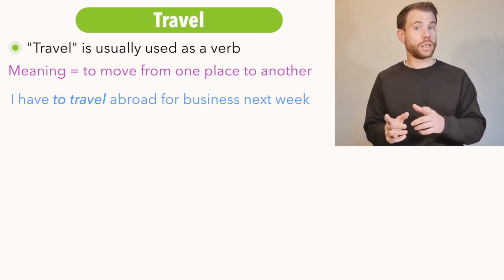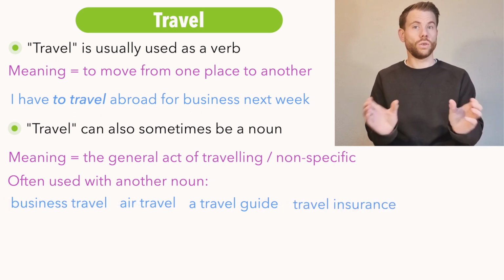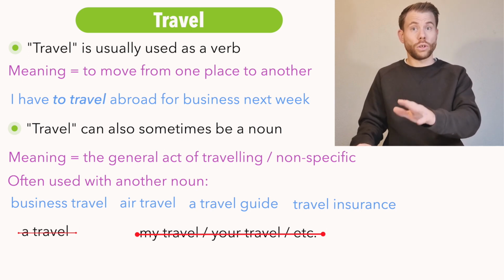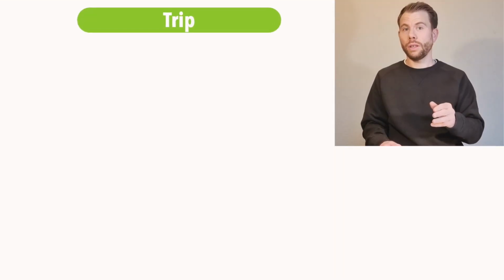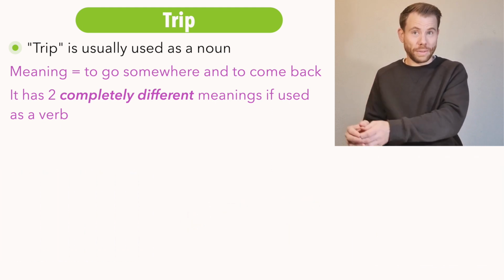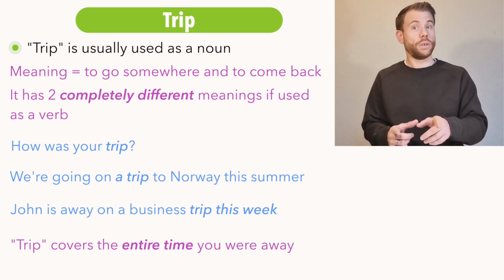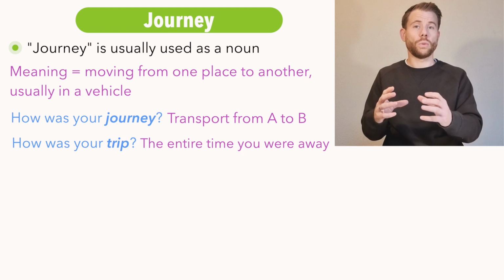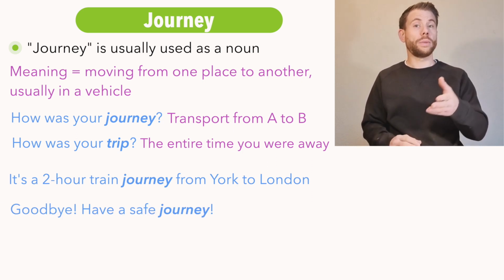Travel - Trip - Journey: What's the difference?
In this lesson we explain the difference between these commonly confused words and give you examples to help you avoid mistakes in the future.

0:00 Intro
0:47 Travel
2:56 Trip
4:06 Journey
5:43 Outro